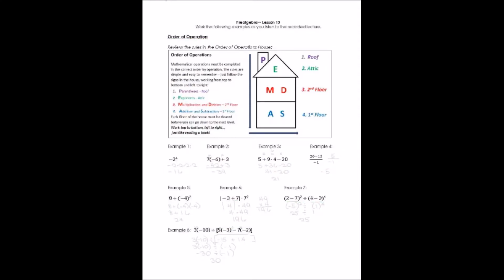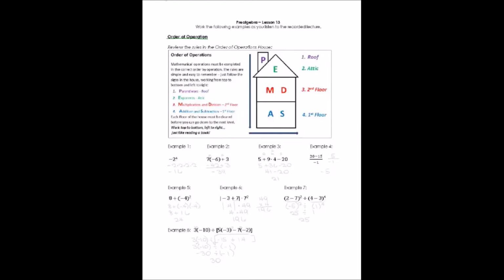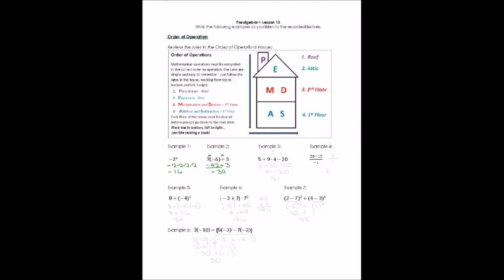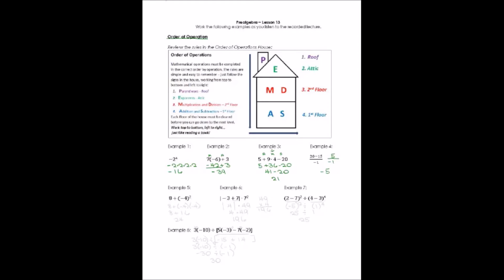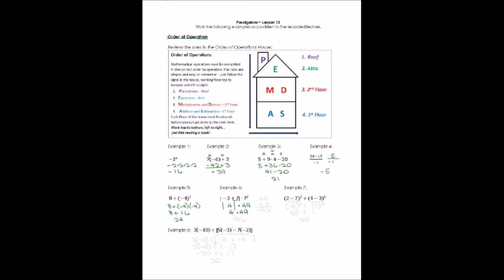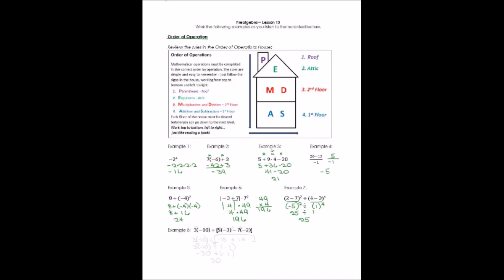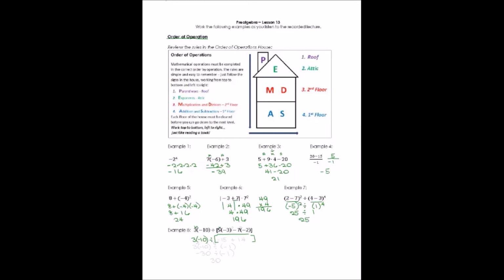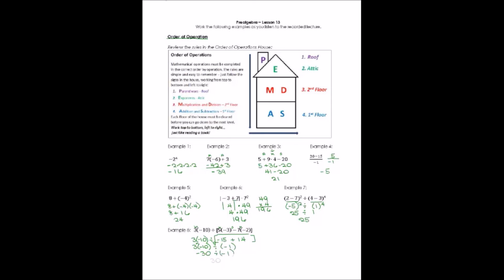27 Order of Operations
In this video, Dr. Milner discusses order of operations using the house metaphor. She then covers some simple and complex examples of using PEMDAS to simplify expressions.